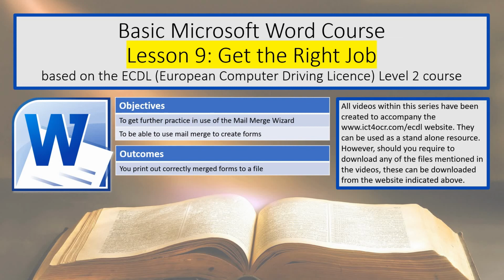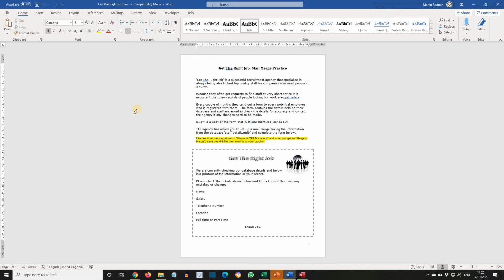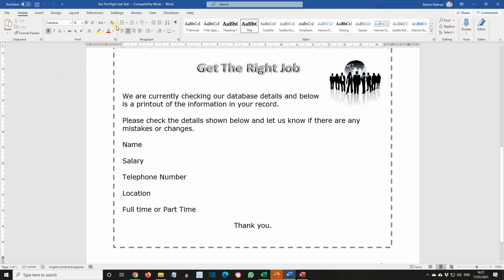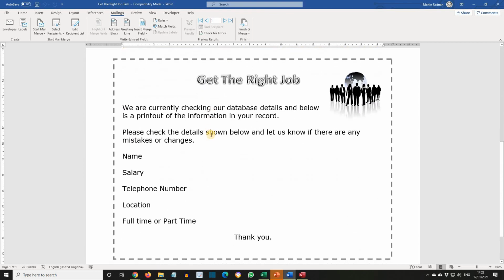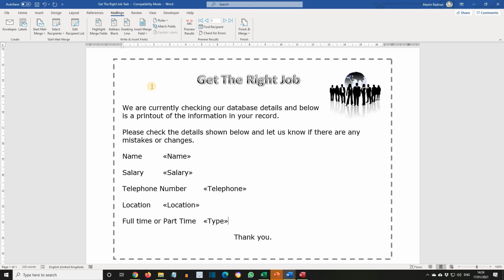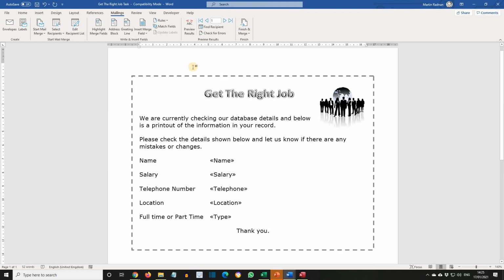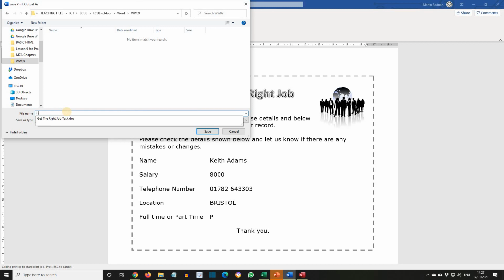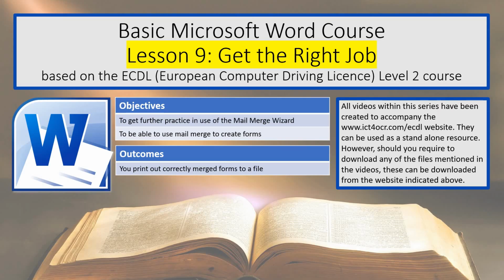ECDL Level 2 Word Lesson 9 Get the Right Job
This lesson is a a part of the Basic (Level 2) course for Microsoft Word, is based on the ECDL (European Computer Driving Licence), and has been designed to accompany the website.

It revises creating a mail merge, and inserting merge fields.

My aim is to give you the opportunity to improve your skills in the use of office productivity software so that you can offer greater skills to your employer.

Proficiency in the use of Microsoft Office is one of the top 3 skills desired by employers, can position you as the most promising candidate to employers and increase your productivity when delivering your responsibilities on the job.

I have now completed the four modules that comprise the ECDL Advanced  level  3 course. These playlists can be found on the Martin Radnan YouTube channel

These cover the Microsoft Office programs Word, Excel, PowerPoint  and Access at advanced levels.

By popular demand I have been asked to put together a more basic course. This course is based on the ECDL level 2 and covers Word, Excel and PowerPoint.

Mastering the concepts shown here are a prerequisite for the level 3 advanced course.